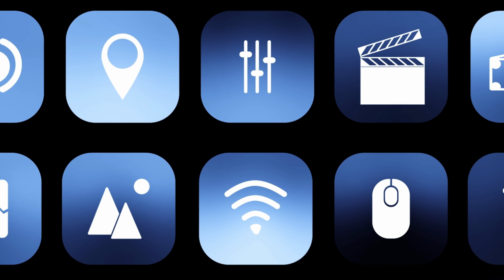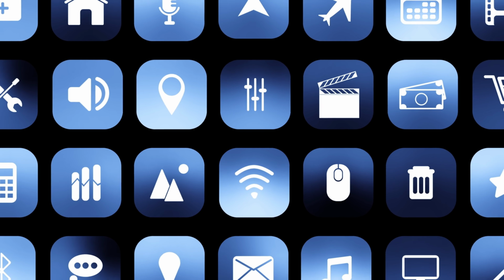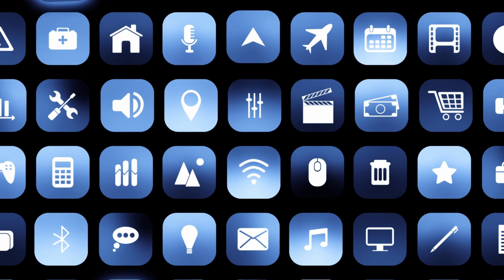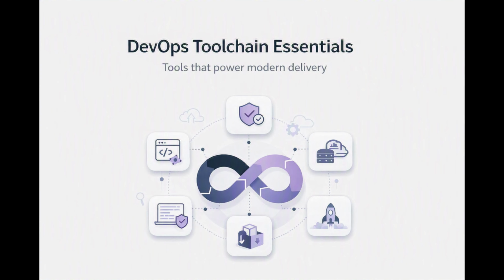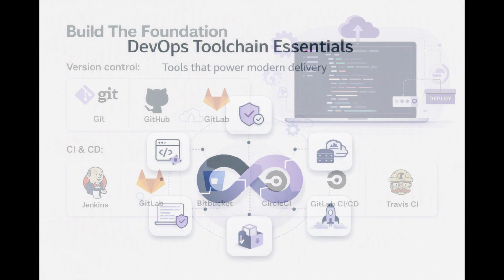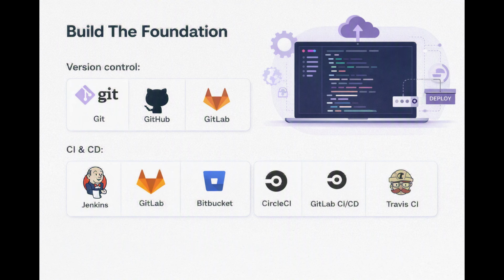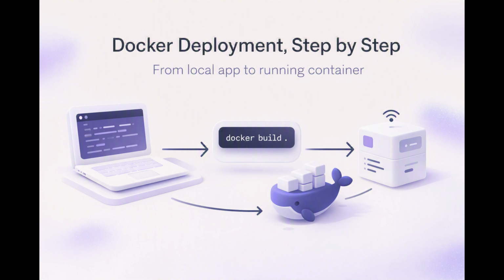Intro to DevOps 101: How It Actually Works & Tools You Need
DevOps Explained for Beginners: Tools, Pipelines & Architecture

What is DevOps, and how does it actually work? In this video, we break down the core concepts of DevOps, exploring how it bridges the gap between software development and IT operations to streamline software delivery. Whether you are building for a large enterprise, a small business, or setting up a personal home lab, this guide covers the entire lifecycle.

We walk through the essential chain of DevOps tools you need to know, including Git, GitHub, Docker, Kubernetes, CI/CD pipelines, and monitoring tools like Prometheus and Grafana. You'll also learn a practical, real-world example of how these tools connect to build, package, deploy, and monitor an application automatically.

💡 What You Will Learn:

The core cultural and technical movement behind DevOps.

The difference between CI/CD (Continuous Integration & Continuous Delivery).

Containerization vs. Orchestration (Docker vs. Kubernetes).

Real-world workflow examples and how to get started.

⏱️ Timestamps

0:00 - Introduction to DevOps
0:34 - What is DevOps?
0:52 - The Ultimate DevOps Toolchain
1:53 - Docker, GitHub, and GitLab Explained
2:30 - Real-World CI/CD Pipeline Workflow
3:11 - Monitoring with Prometheus and Grafana
3:18 - Automation with n8n and Cron Jobs
3:35 - DevOps Culture & Business Benefits
4:23 - How to Start Your First DevOps Project